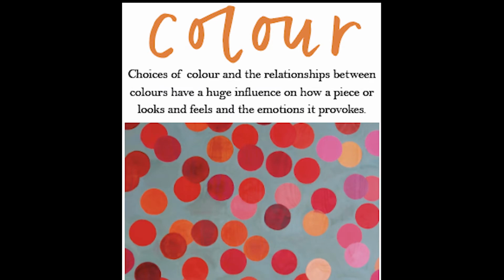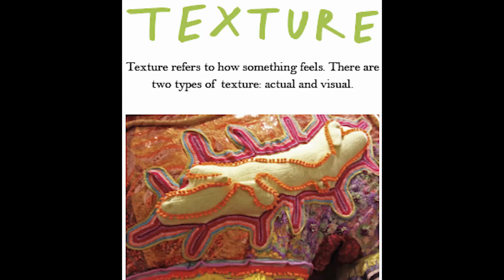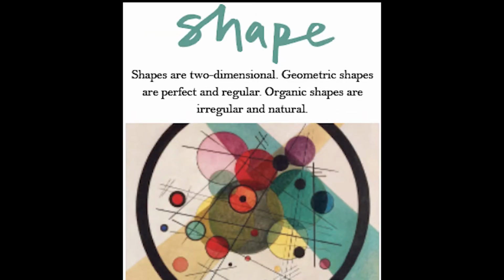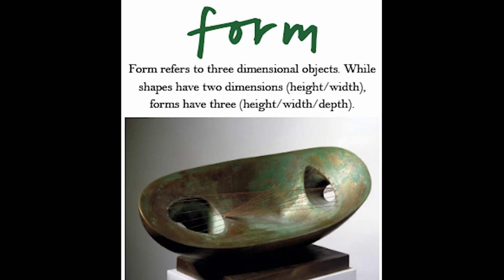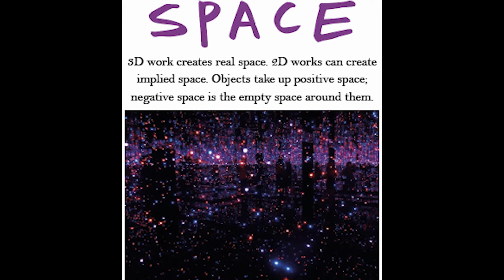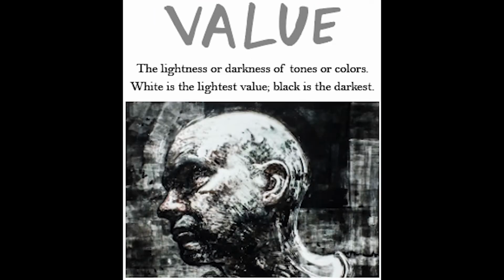October National 2020 Exhibit - DAAC Field Trip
Decatur Area Arts Council Education Coordinator Connie Brewster and DAAC Art Teacher Jennifer Stout provide a tour through the October National exhibit hosted in the Anne Lloyd Gallery in October 2020, along with valuable information on the elements of art.